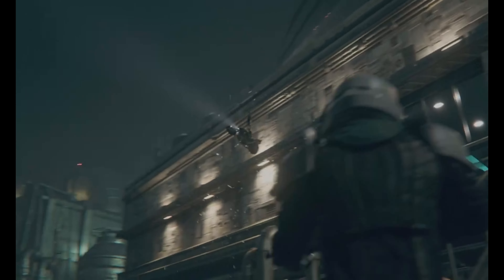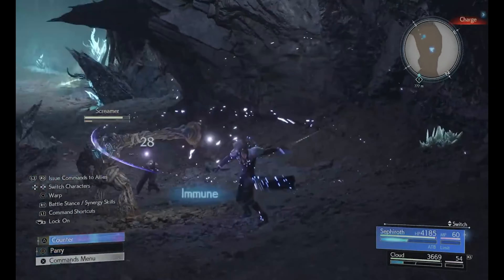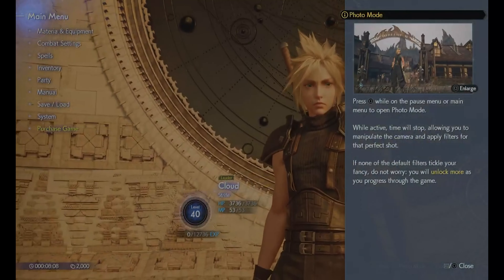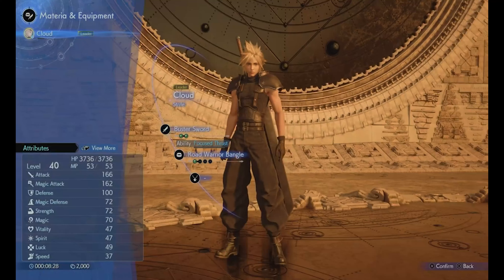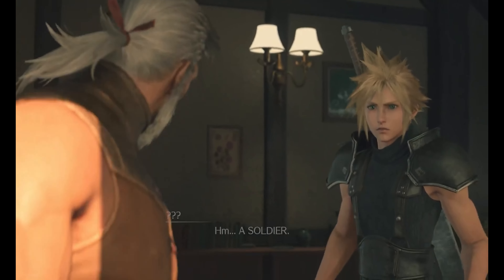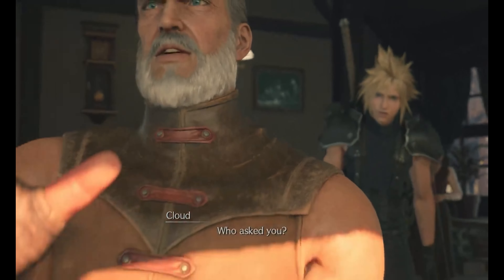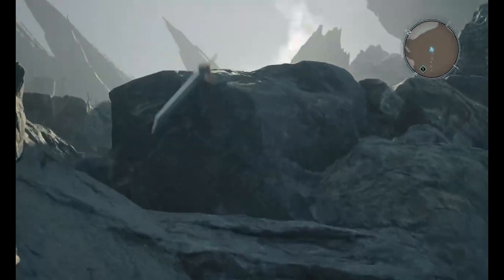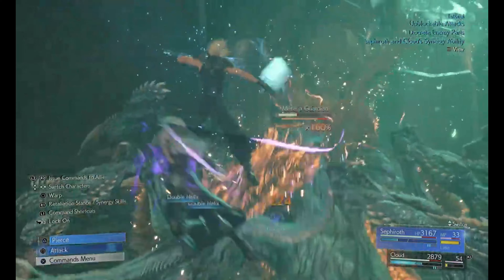[Final Fantasy 7: Rebirth] My takeaways from playing the first demo